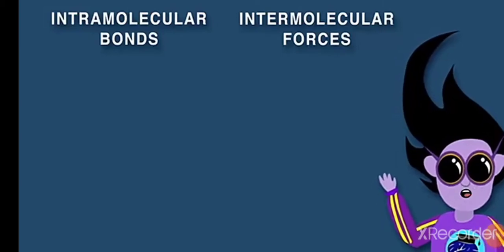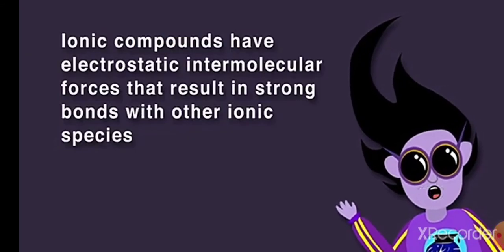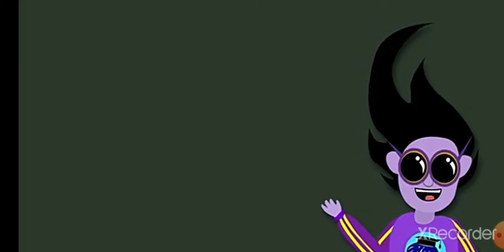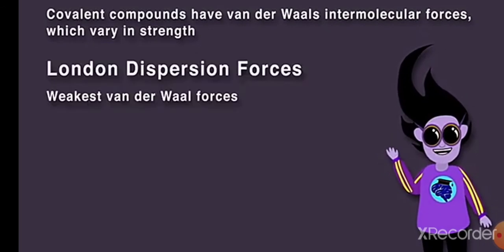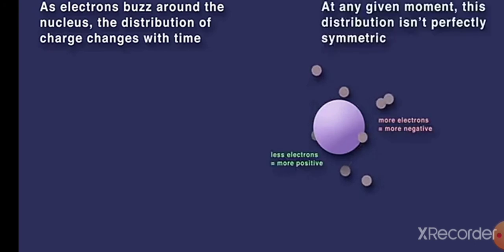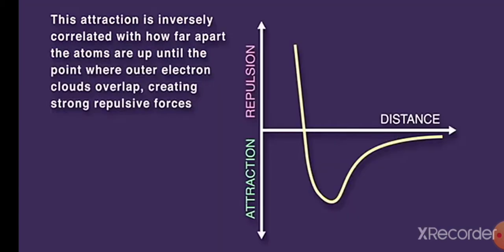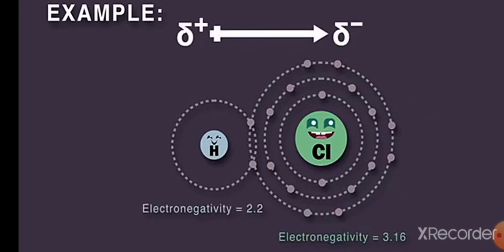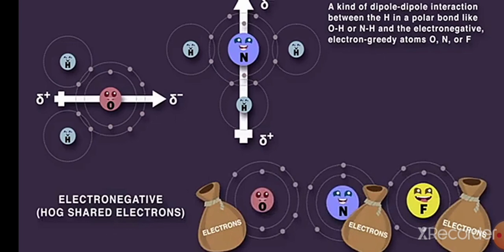Types of intramolecluar forces